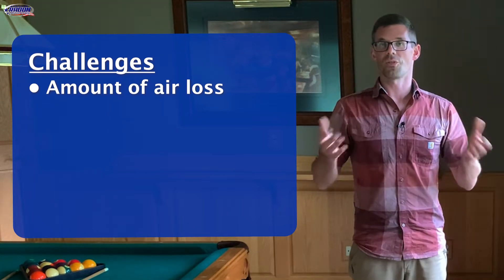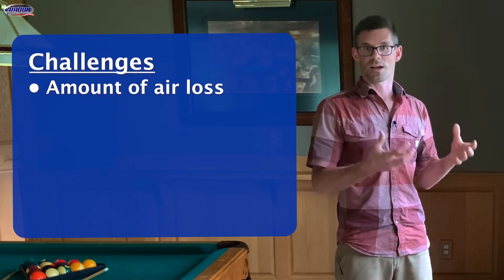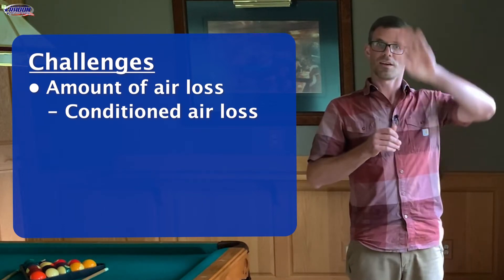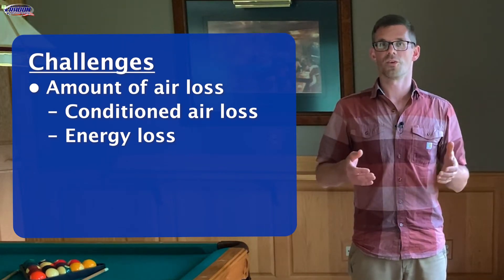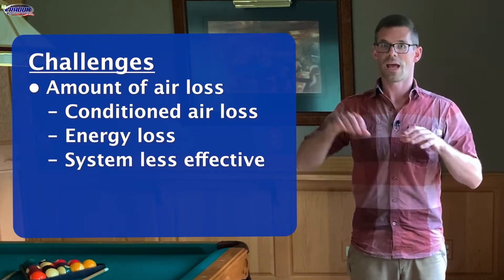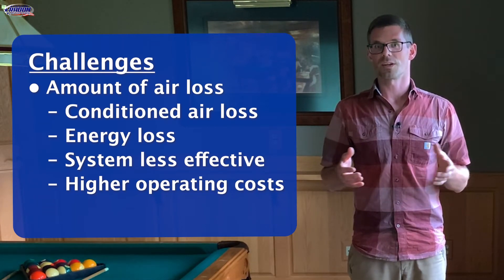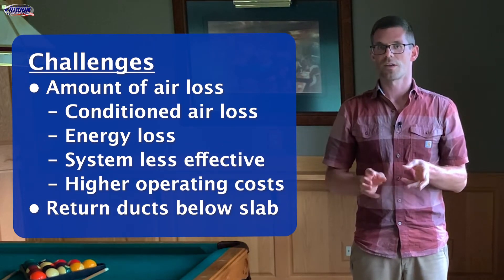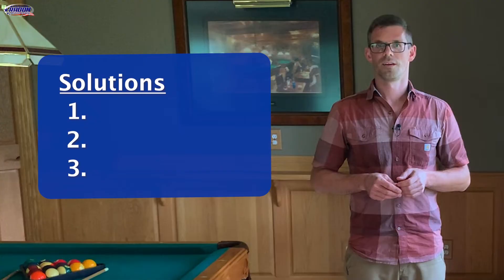Radon Mitigation with Sub-Slab Ducts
Sub-slab ductwork is prone to numerous air leaks, which complicates the radon mitigation process. Discover the challenges of working with sub-slab ductwork and explore available mitigation options.

See an example of radon mitigation in a home where the ductwork was abandoned.

📍 *Service Area*
Serving Colorado’s Front Range and Mountain Communities: